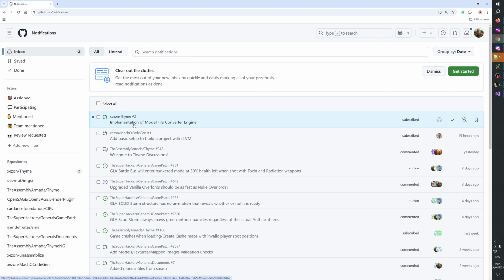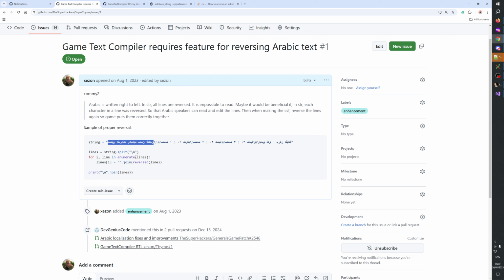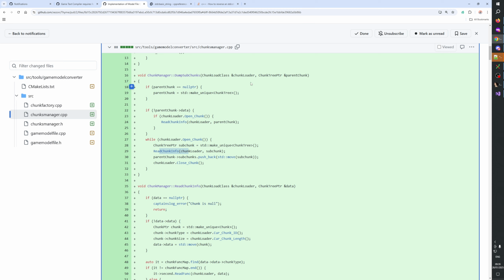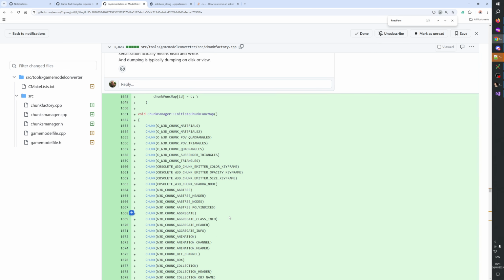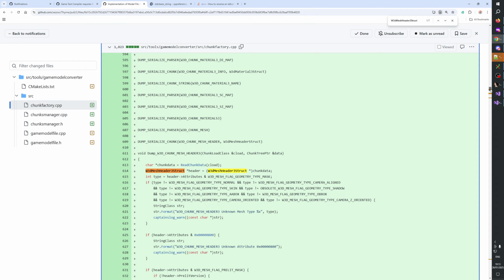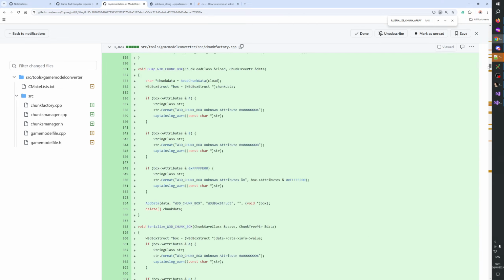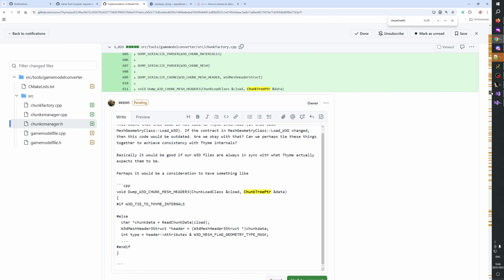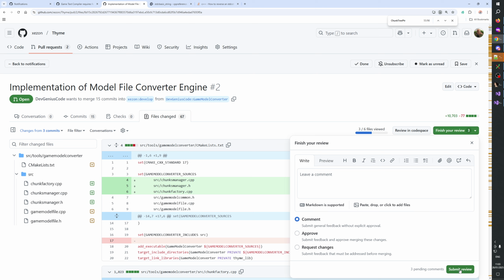Let's fix Generals Zero Hour 0401 - Thyme - GameText, W3D Compiler code reviews